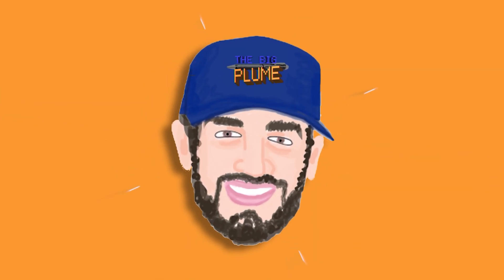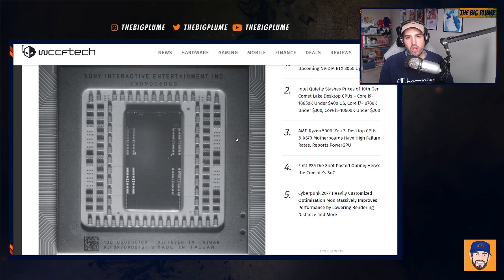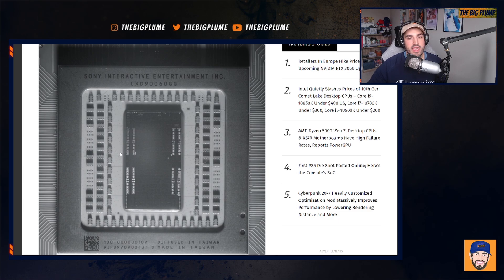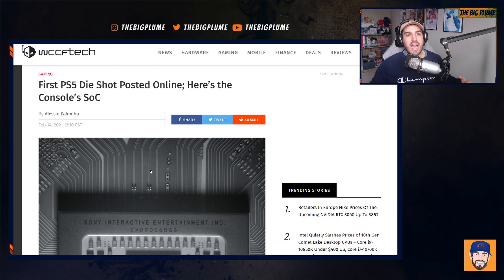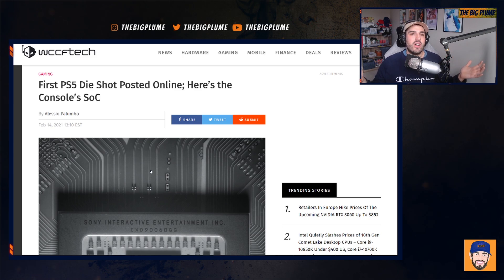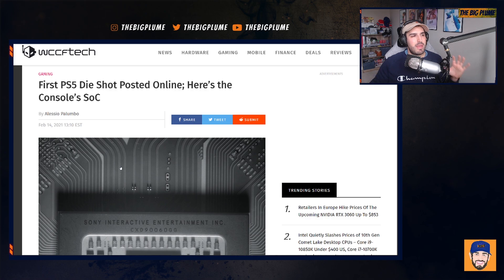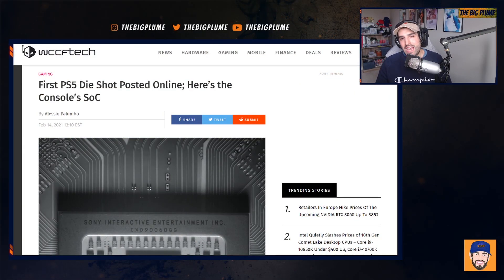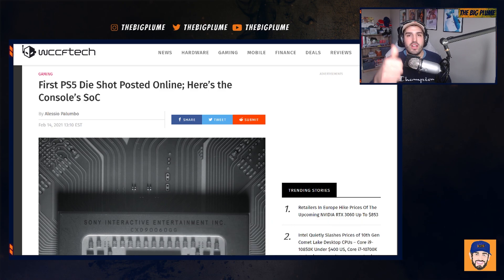PLAYSTATION 5 - PS5 Die Shot Debunks Rumored Features (RANT)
PLAYSTATION 5 - PS5 Infinity Cache +RDNA 3 Missing  (Misinformation Is BAD For GAMING -RANT)